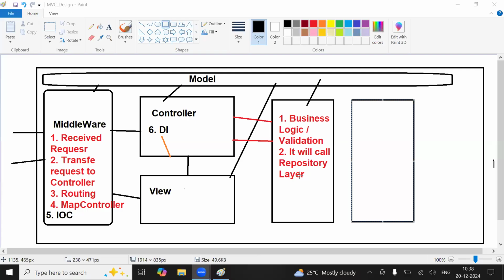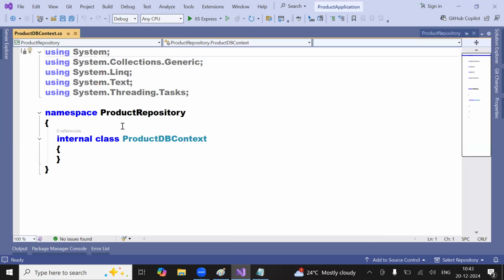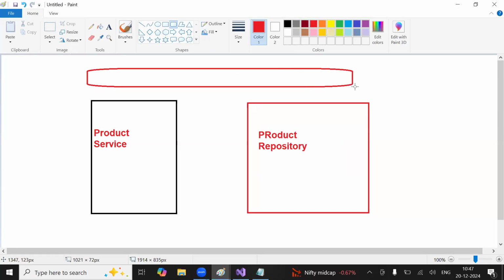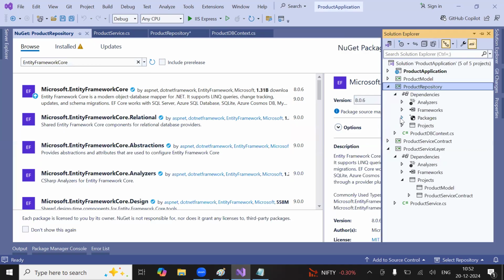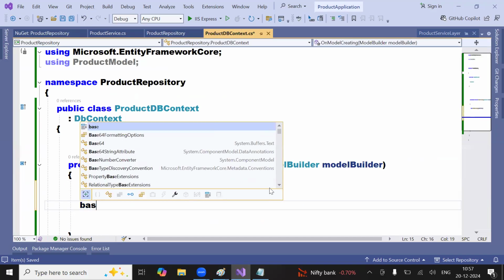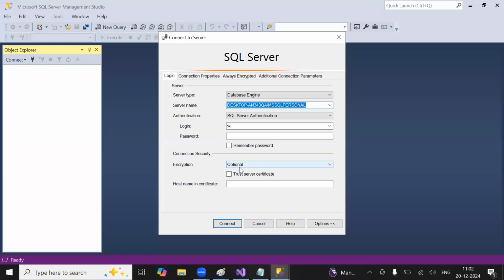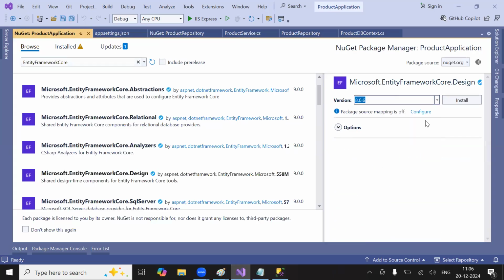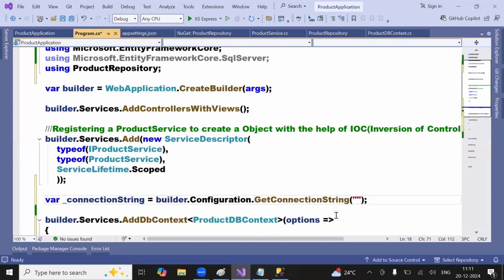Angular using .Net Core Microservices Application by Mr.Narendra - Session 9